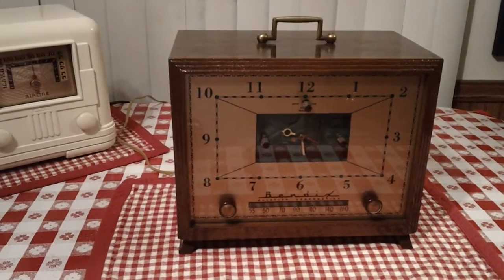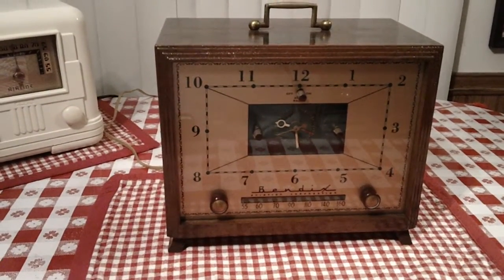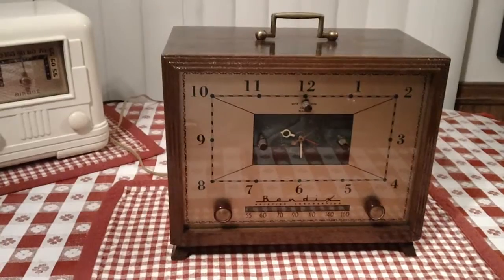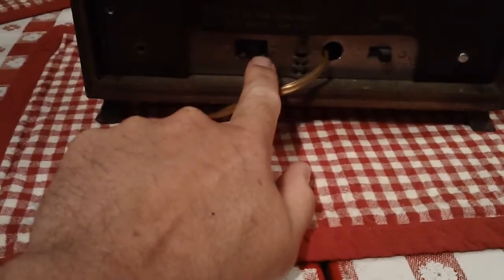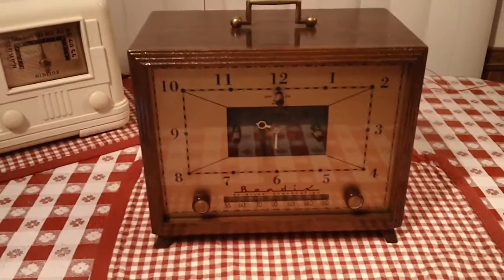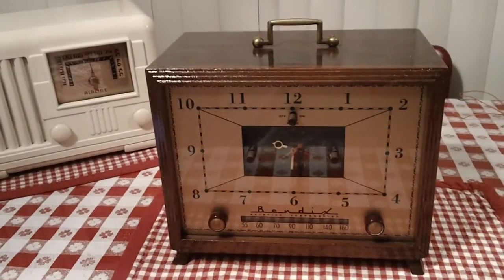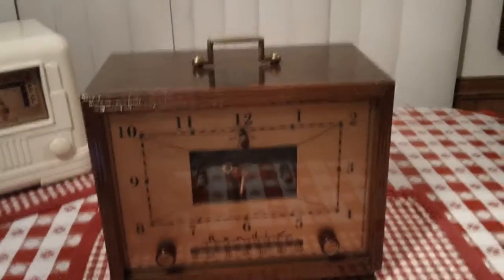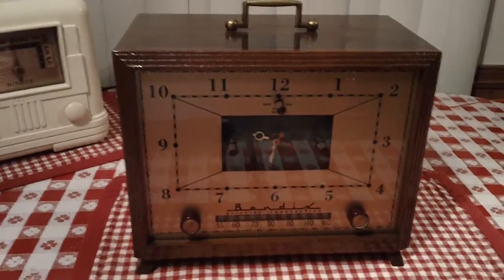Bendix 753F, a Clock Radio, from 1953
Thought I'd make a video of this one.  Youtube friend, ValveMan41 and I have been discussing clocks, so, I thought I'd post this rather large clock radio from Bendix Aviation.  I keep it at bedside and usually listen to it a bit, before turning in.  I don't go so far as to rely on it for an alarm, which does work, but, it never loses a minute in time keeping.  Good old technology.  Hope you enjoy.